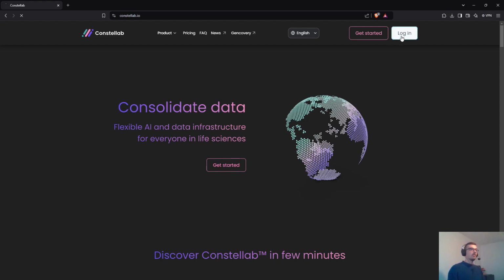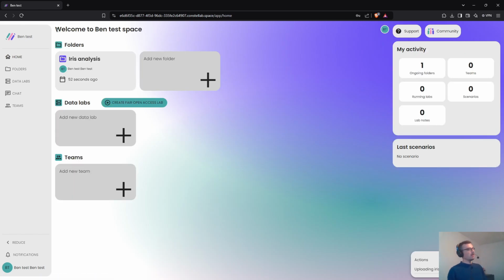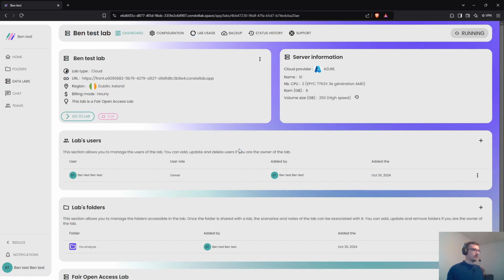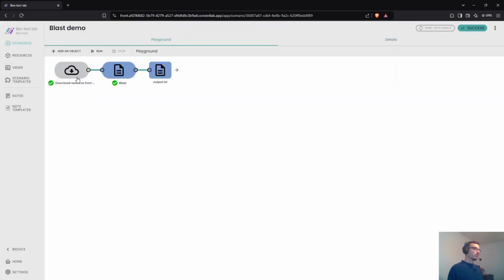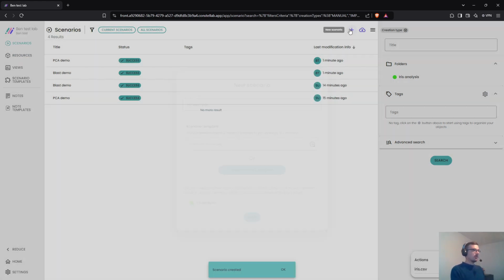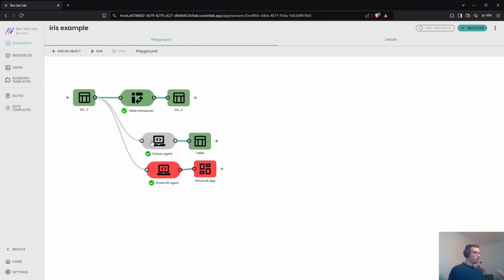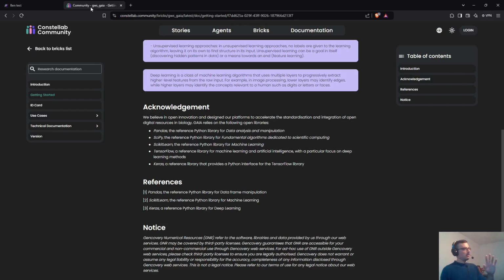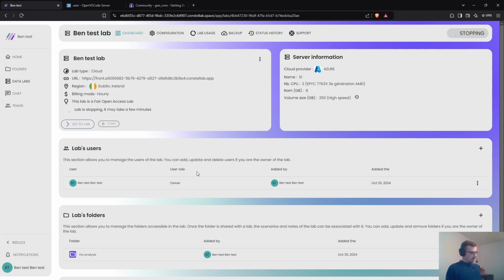Fair open access - Access Constellab for Free !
Discover our Fair Open Access offer that allows you to access the Constellab platform for free and analyse your data !

Constellab is a Flexible AI and data platform for everyone in life sciences.

🎬 CHAPTERS
0:00 Introduction
0:50 Personal Space
2:37 Data Lab
5:55 Import file in Data Lab
8:10 Scenario
10:28 Navigate through bricks
12:44 Codelab
13:27 Stop Data Lab

Constellab is a software developed by Gencovery.